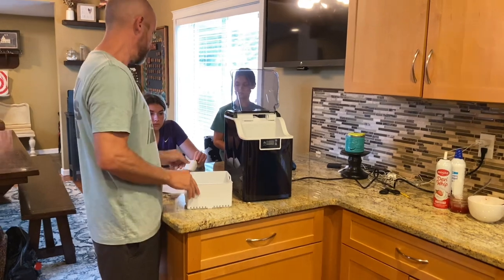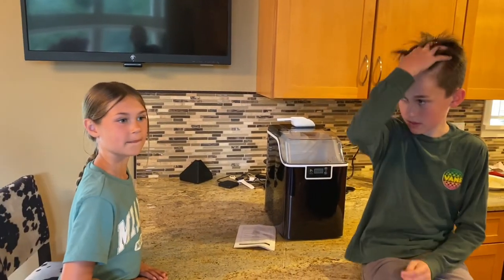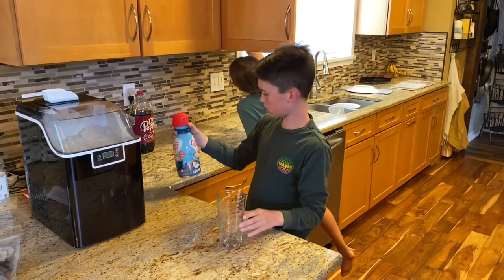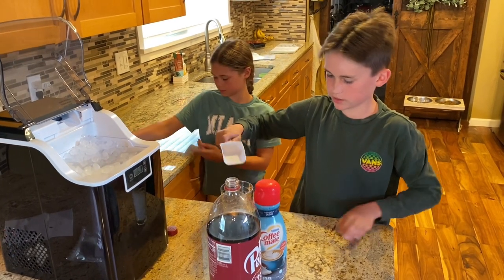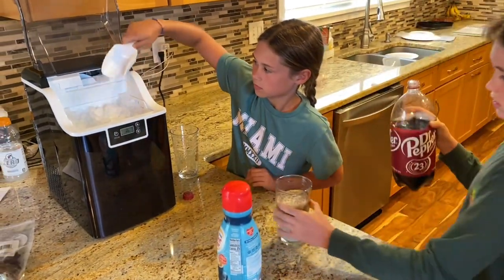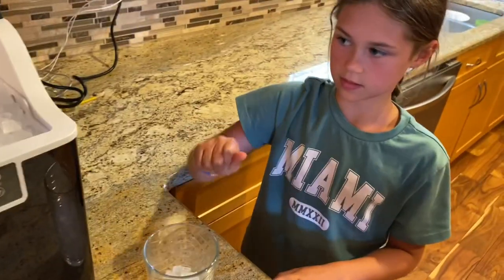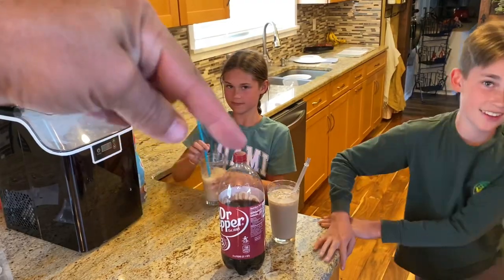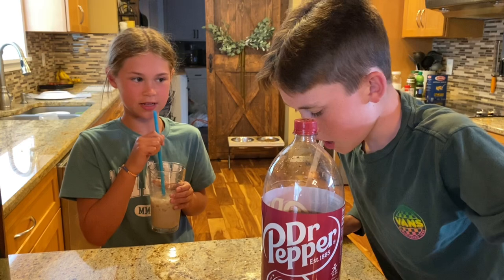Nugget Ice Maker - RW Flame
This was a gift from R.W. Flame. We absolutely love it and have used it for two weeks. We officially give it our stamp of approval.